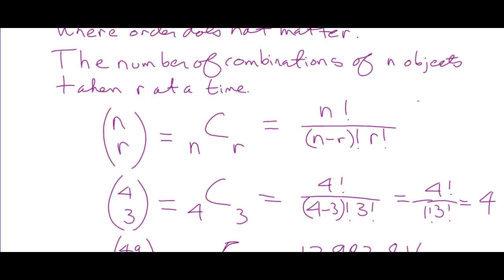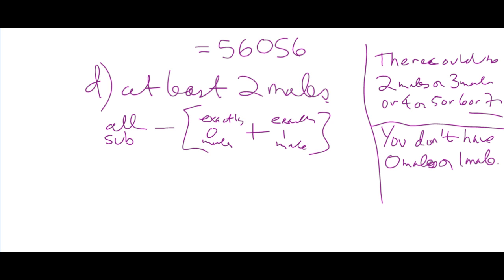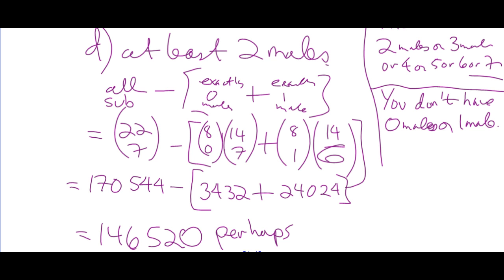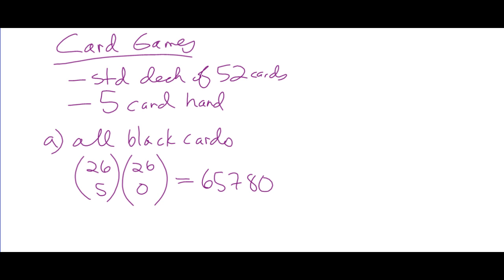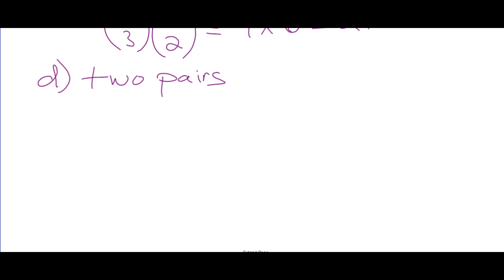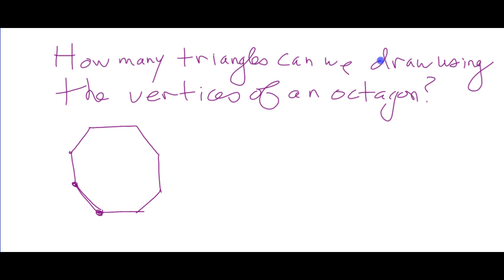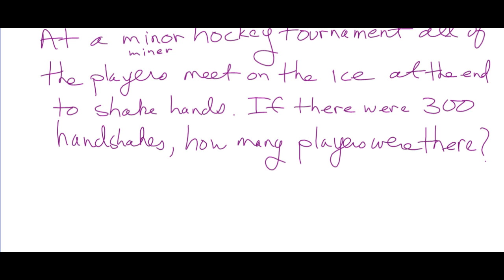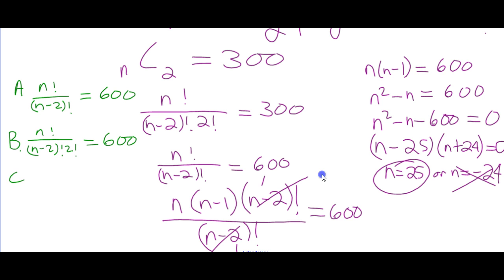Combinations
HWW Math 30-2 Combinations